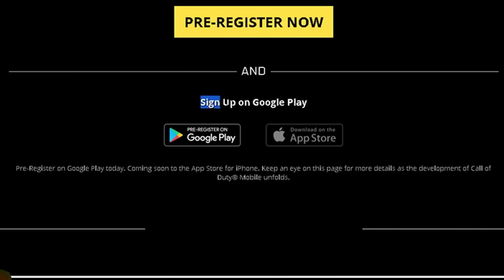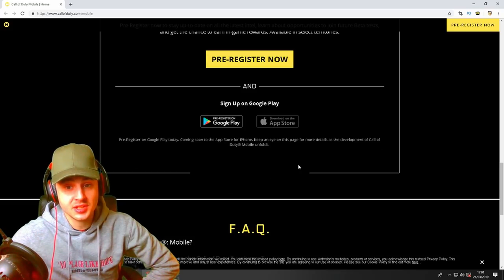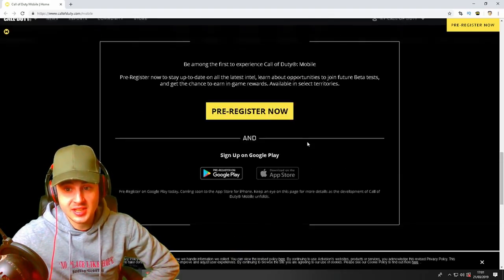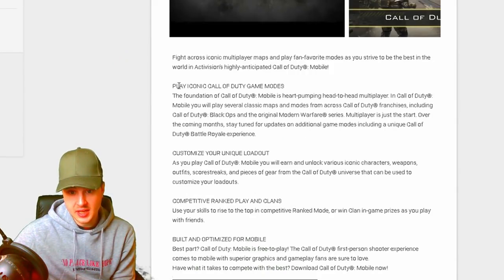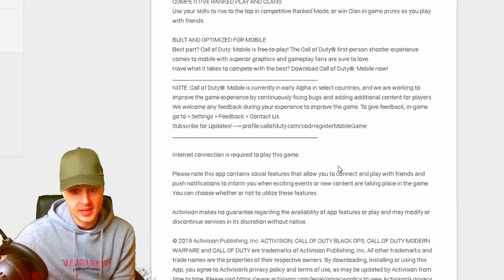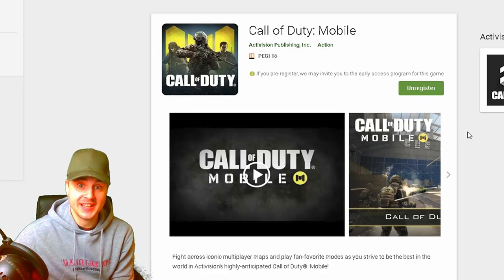PRE-REGISTER NOW | Call Of Duty Mobile: Legends Of War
Welcome back to another top quality video!

In this video I go over the new trailer and how you can pre-register now for Call Of Duty: Legends Of War!

Call Of Duty: Legends Of War is a fast paced first person shooter game coming to mobile around April/May time.

Thanks!

Call Of Duty Legends Of War
Call Of Duty Android
Call Of Duty IOS
COD
Mobile Gaming